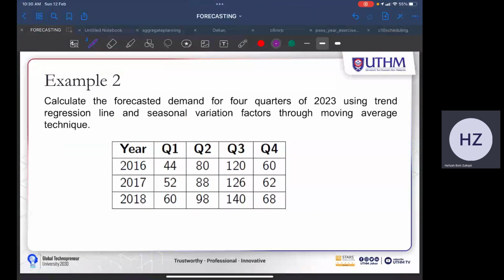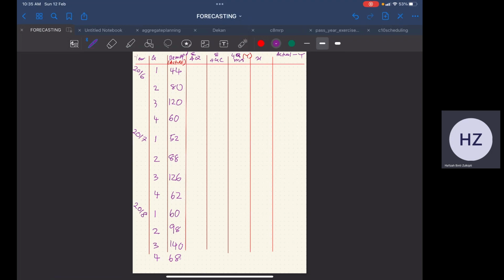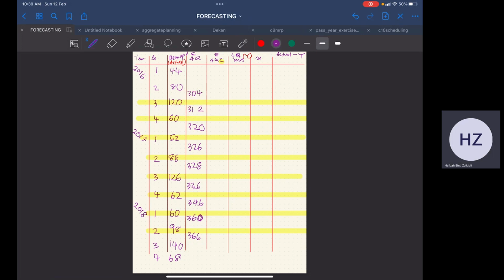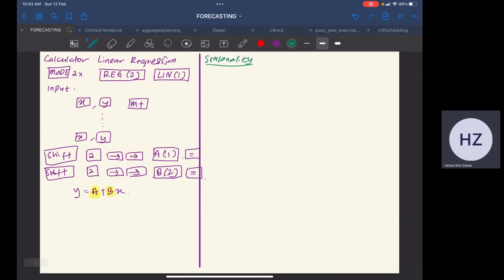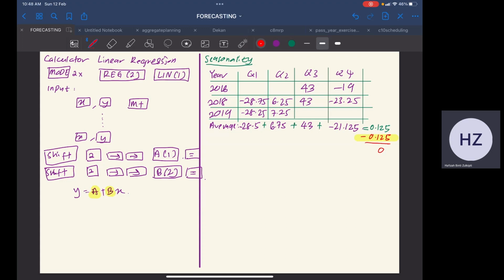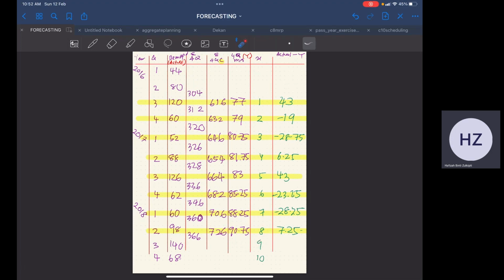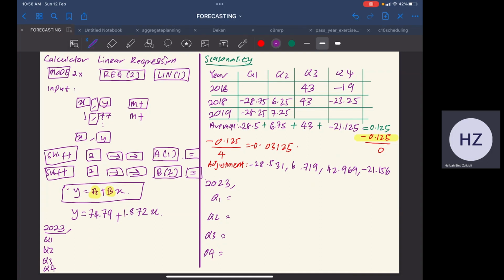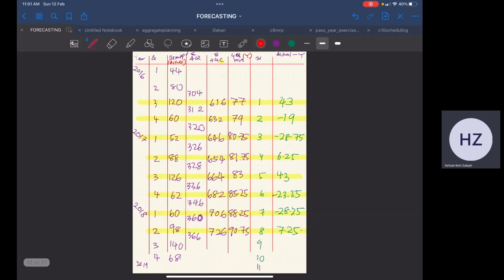Forecasting Moving Average Seasonality Method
Forecasting Moving Average Seasonality